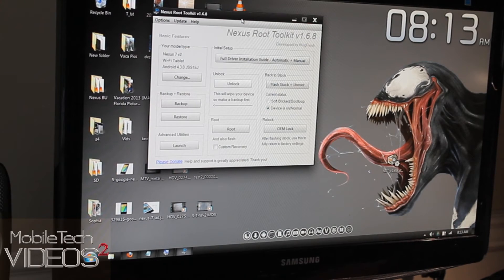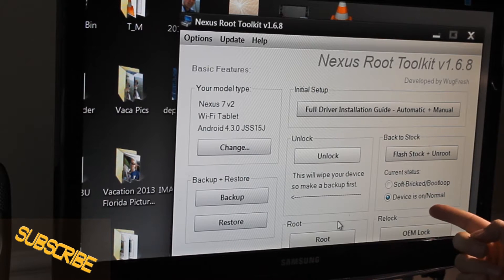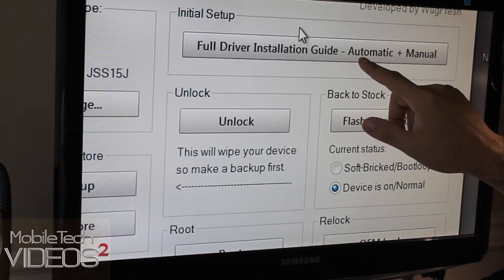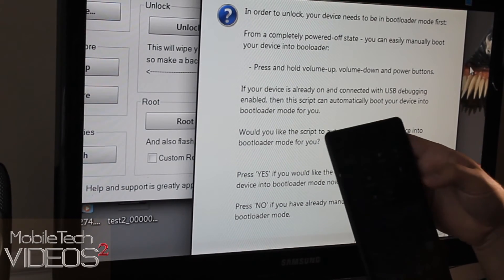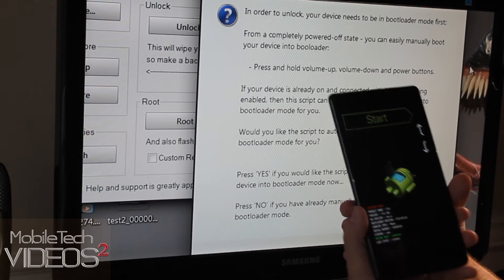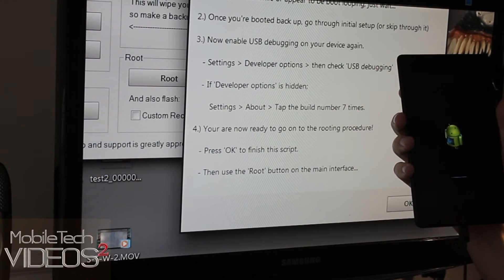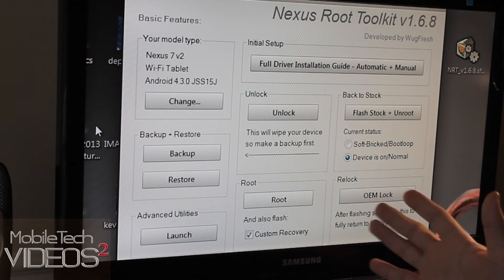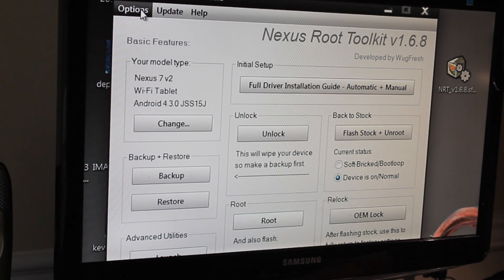How To Unlock, Root, Recovery,The New Nexus 7 Easy! (2013) Nexus Root Toolkit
Easiest method out for rooting and unlocking the new Nexus 7!  Almost one click!